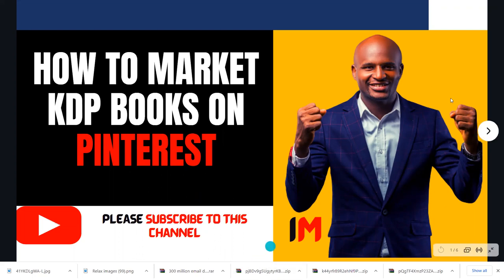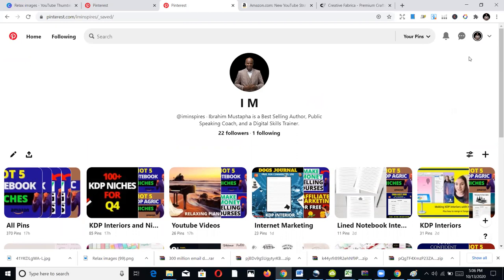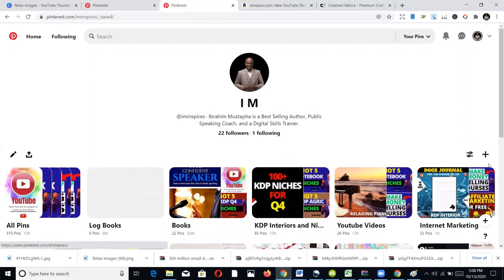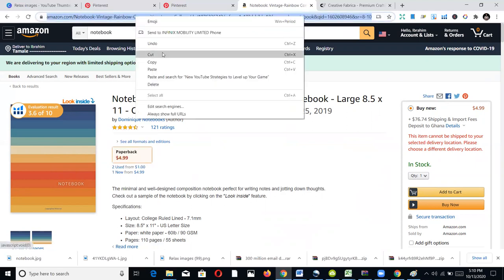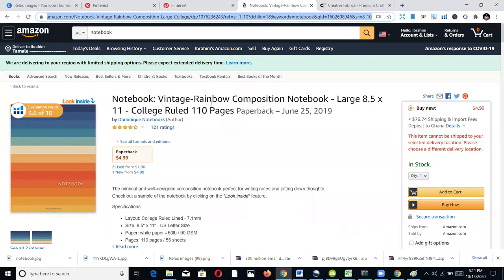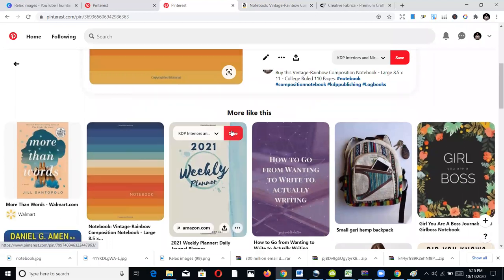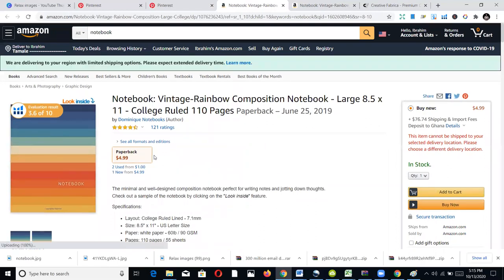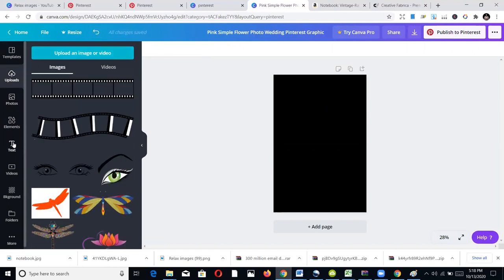Pinterest Marketing for KDP Books - Amazon KDP Niche research for low content books “KDP" (Amazon)